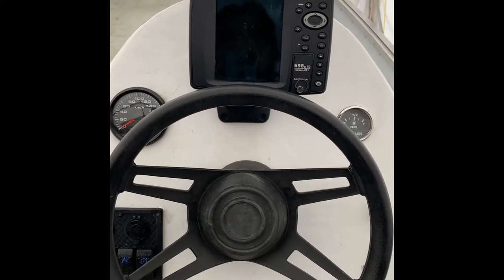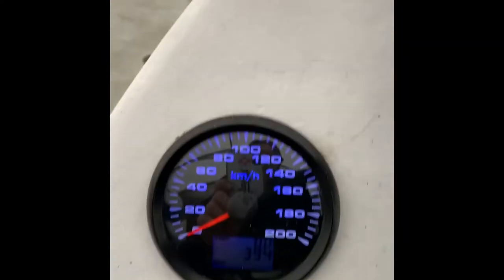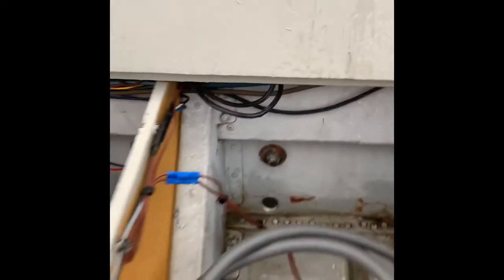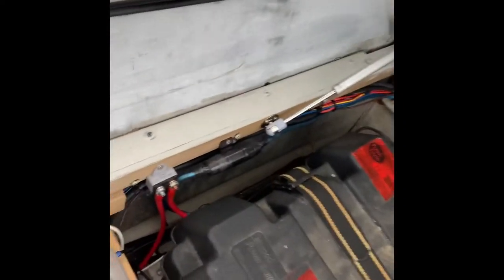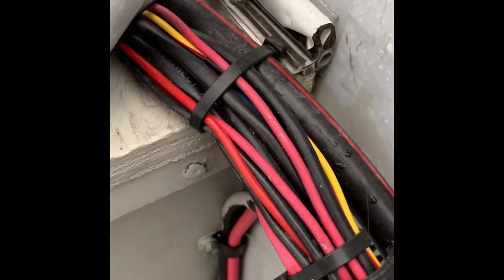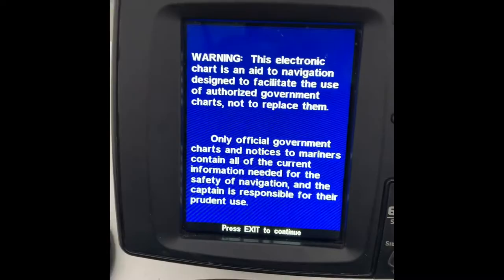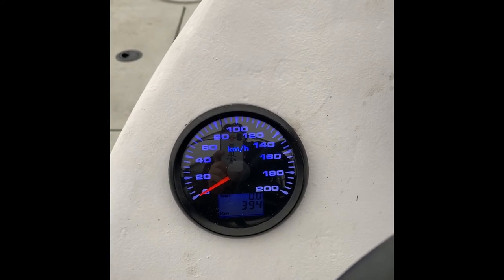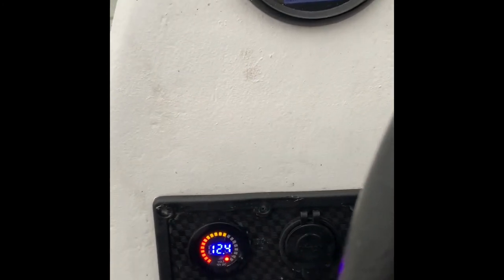Making your own boat Console (dashboard)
How my console works, if you have questions, just ask 👍